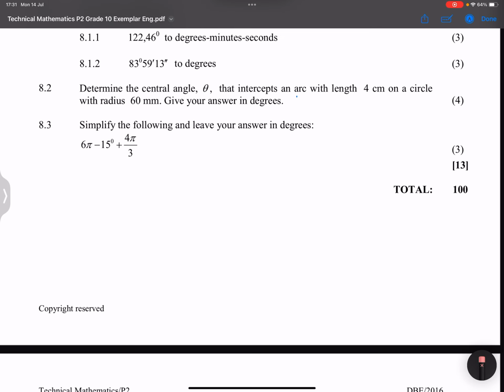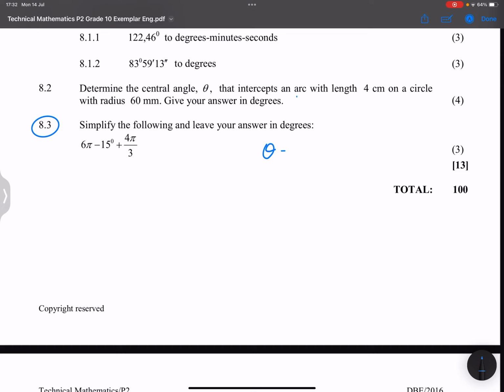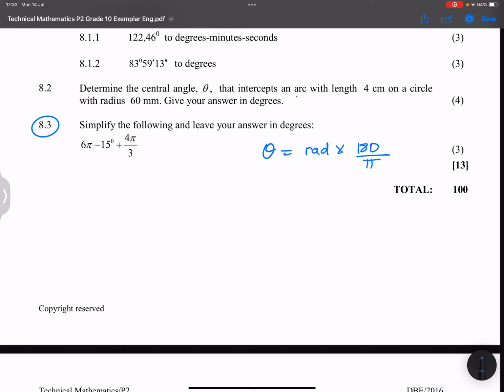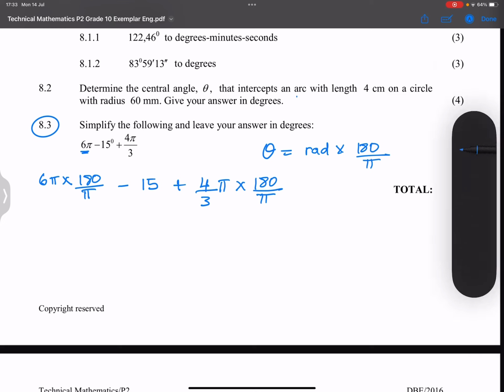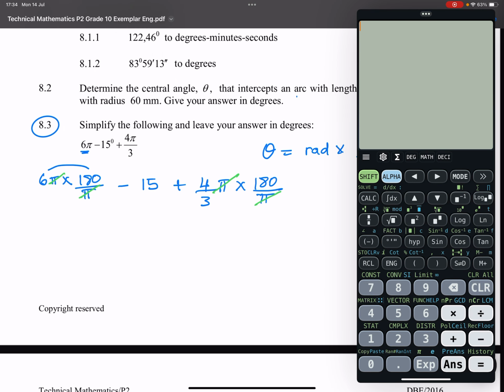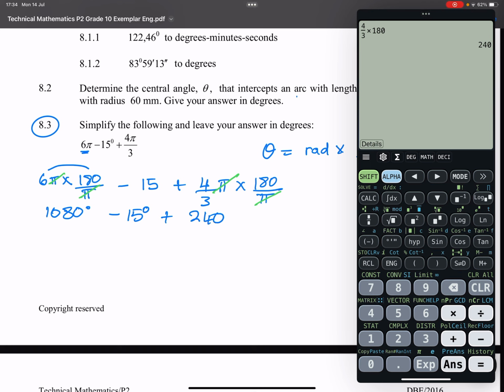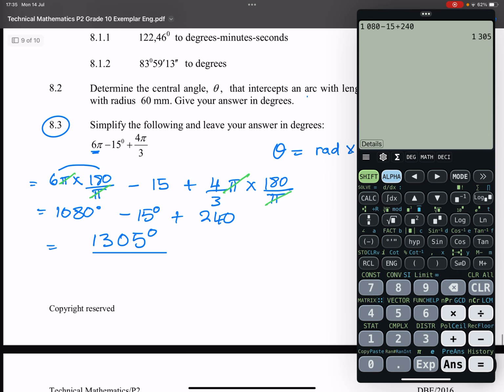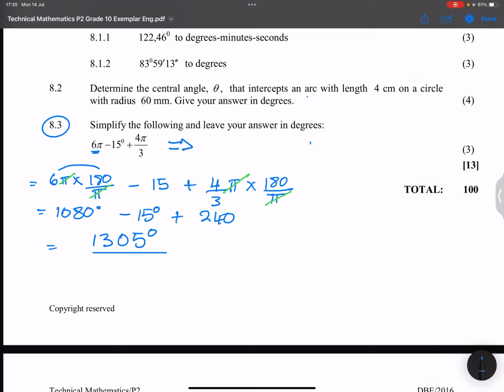How to Convert Radians to Degrees | Grade 10Technical Maths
Not all angles come neatly in decimals! In this lesson, we show you how to convert degrees into degrees, minutes, and seconds (DMS) step by step. Perfect for Grade 10 Technical Maths students preparing for trig and geometry.

✅ Easy breakdown of DMS
✅ Worked examples
✅ Exam-ready explanations

🎓 Learn this now and avoid silly mistakes in tests!